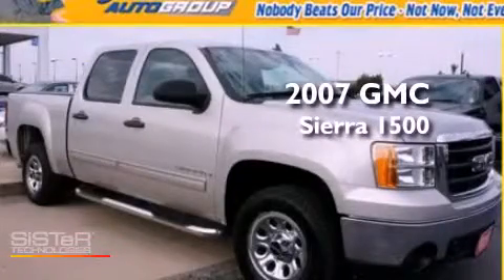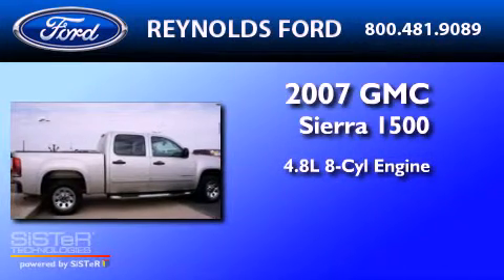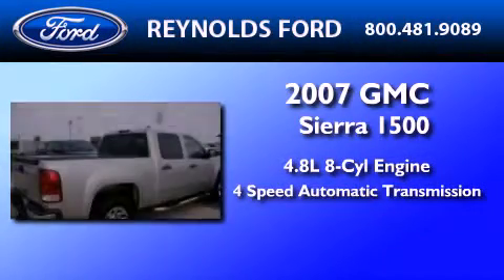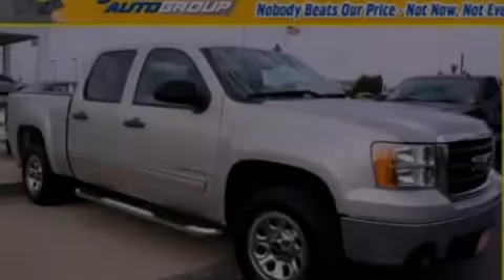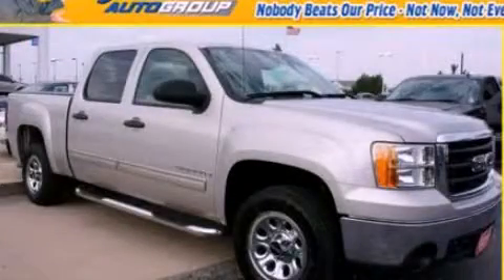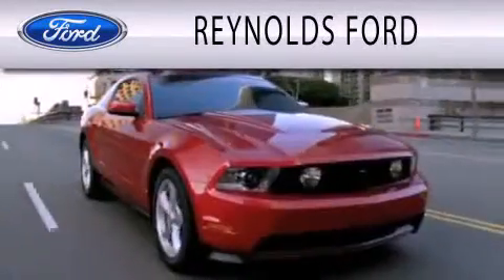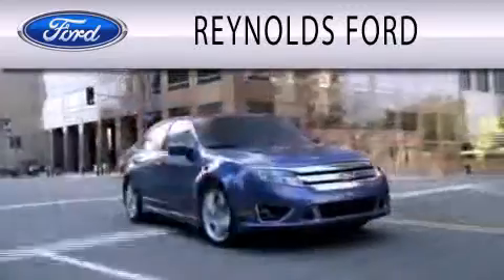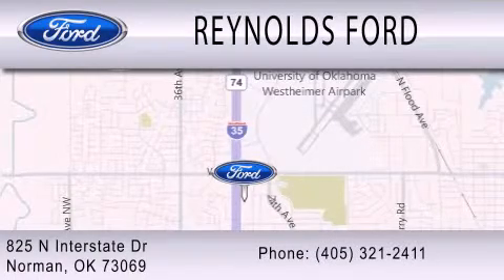2007 GMC SIERRA 1500 Norman OK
Year : 2007
 Make : GMC
 Model : SIERRA 1500
 Engine : 4.8L V8
 Trans . : AUTO 4SPD

 Interior : CHARCOAL
 Stock : FB980A